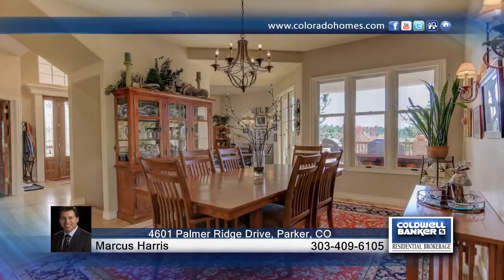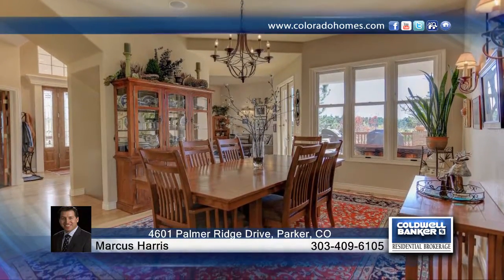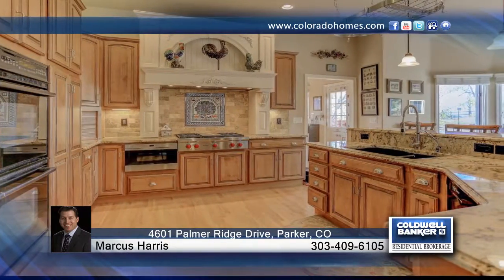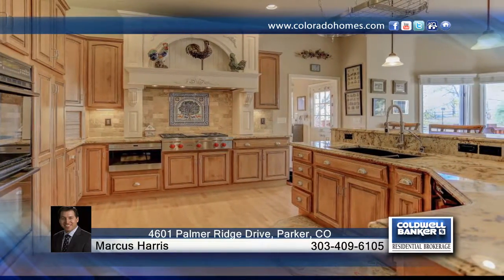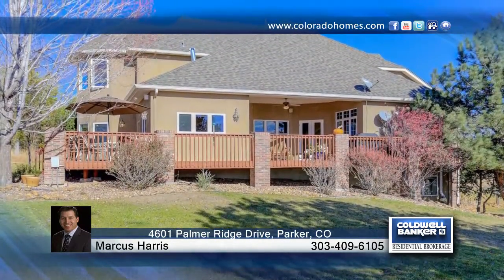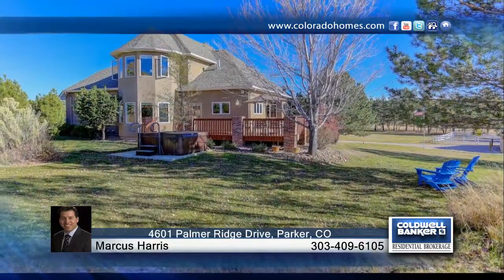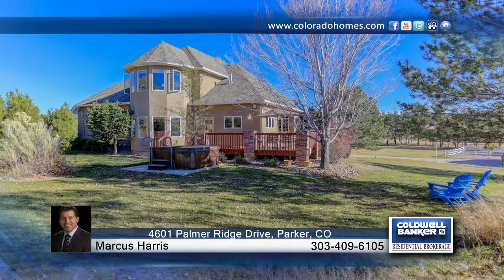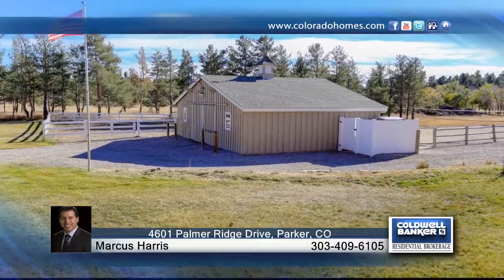4601 Palmer Ridge Drive Parker, CO | $924,900 | coloradohomes.com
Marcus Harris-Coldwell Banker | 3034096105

This incredible home is situated on a premier 6 acre lot within popular Sterling Tree Farm neighborhood! A perfect horse property with beautiful mountain and city views! This inspiring custom beauty has an ideal floor plan that features 4 bedrooms on the upper level, a dream kitchen, an abundance of living space with perfect flow, gracious formal dining, a functional rec room and guest suite and much more! You’ll fall in love with this incredible gourmet kitchen that features beautiful custom cabinetry, striking granite counters and the very best appliances. The spacious master suite features a gracious bay window sitting area to enjoy the views, a cozy fireplace and a luxurious 5 piece bathroom. You’ll love the wrap-around deck with covered sitting area, perfect for entertaining or just enjoying the